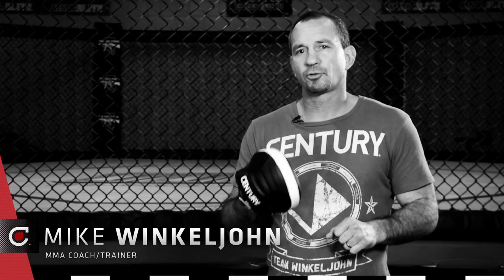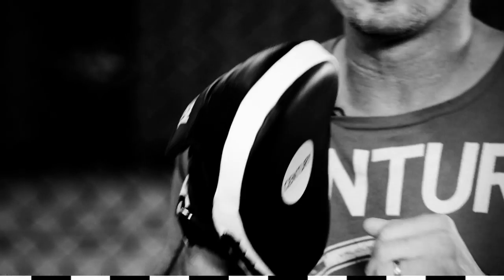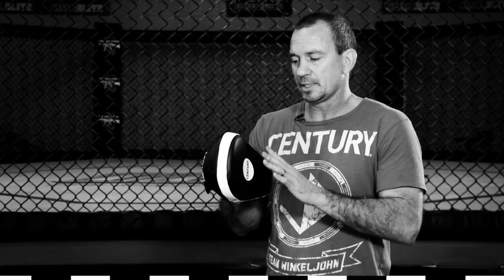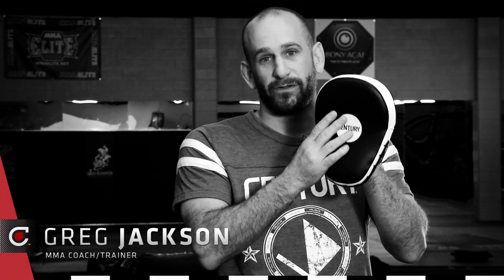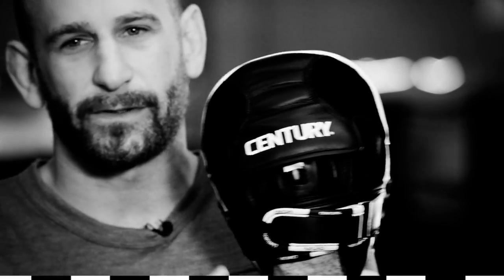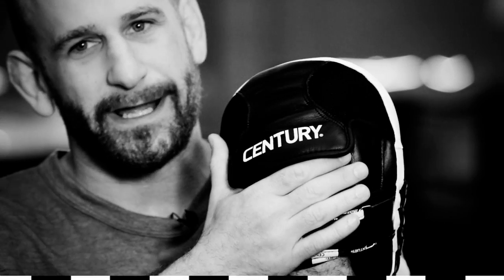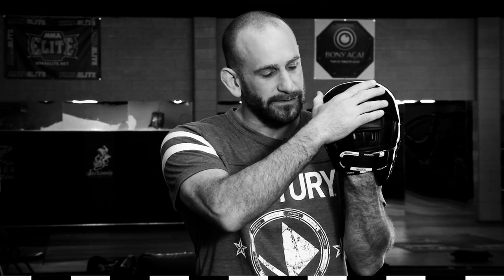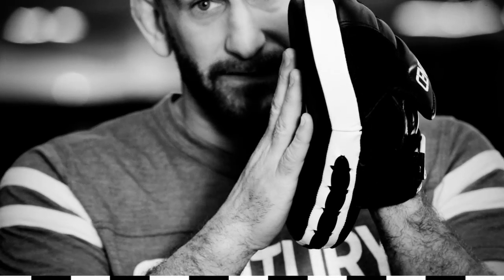Century Creed Short Focus Mitts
Explore the new Creed line in depth with video from two of the best coaches in the MMA industry -- Greg Jackson and Mike Winkeljohn, 360 degree product views and an extensive image gallery.

• Triple layer foam padding combines micro cell high density foam with EPE foam to absorb strikes with ease while offering an ultra-light feel
• Rigorously tested and developed at some of the top MMA schools in the world including Jackson/Winkeljohn MMA
• Anatomically designed to reduce hand fatigue while the specialized curved shape is ideal for catching punches
• Full grain, premium leather for exceptional durability and performance
Color: Black/White